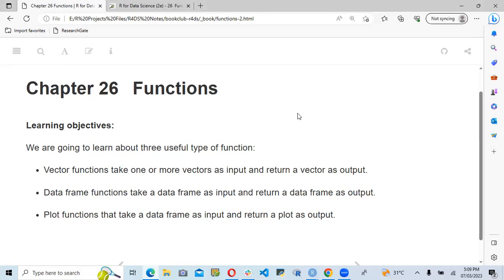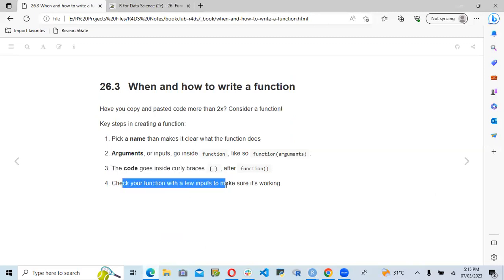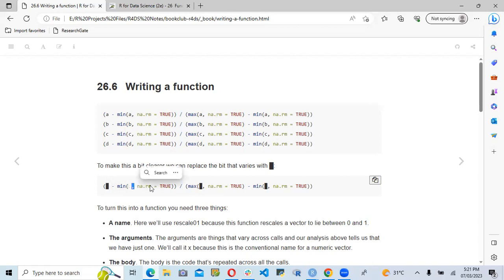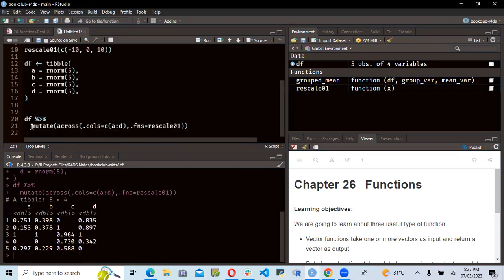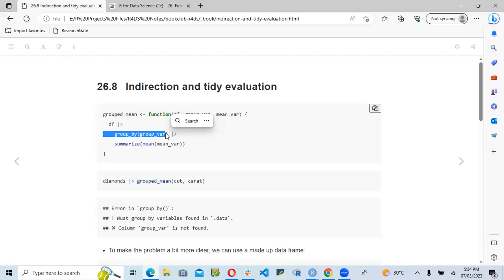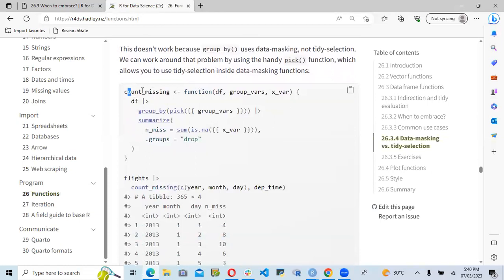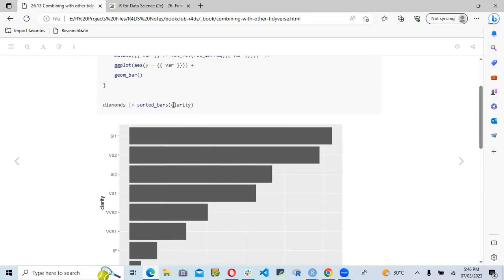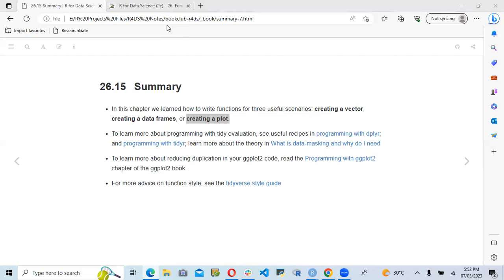R for Data Science: Functions (r4ds07 26)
Oluwafemi Oyedele leads a discussion of Chapter 26 ("Functions") from R for Data Science (2e) by Hadley Wickham, Mine Çetinkaya-Rundel, and Garrett Grolemund on 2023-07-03 with the R4DS Book Club. Cohort 7